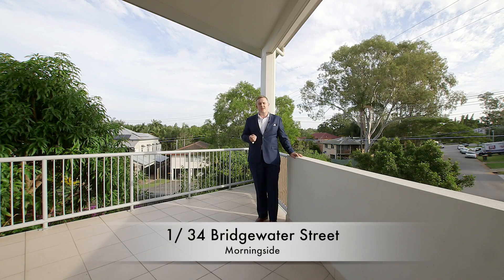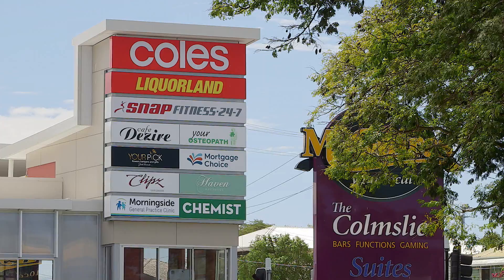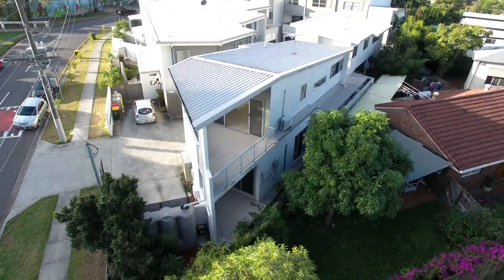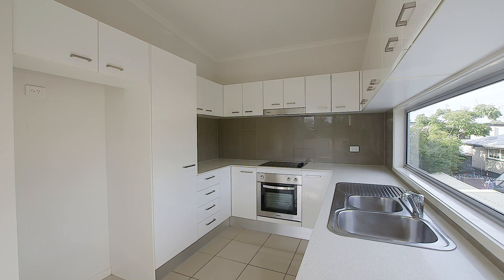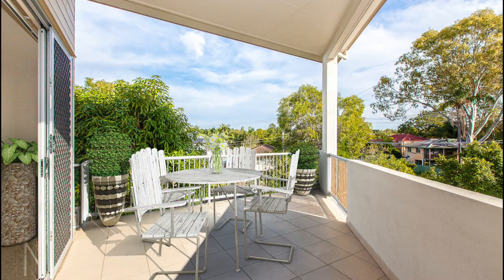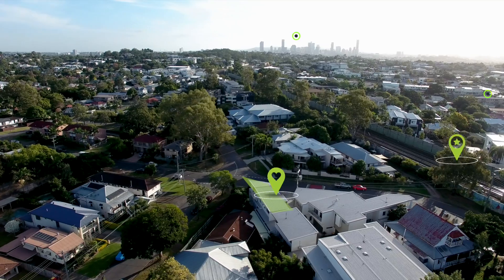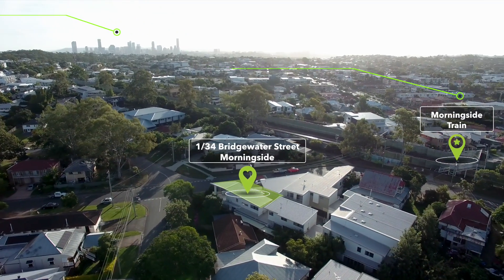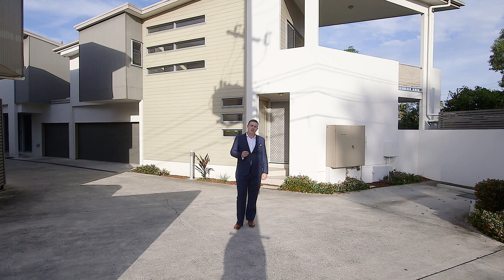Spacious Lifestyle Residence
Welcome to townhouse 1, 34 Bridgewater Street Morningside.

Boasting a clever open plan design, featuring soaring high-ceilings capturing plenty of natural light and breezes, you will love coming home to the privacy and location this superb townhouse has to offer.

A stunning timber staircase welcomes you into the residence and leads up to the chic stylish Caesar stone kitchen with premium appliances, dining, living and large covered private alfresco entertaining deck.

There are three built-in bedrooms with a huge master bed and ensuite on the upper level, and two more bedrooms, a full bathroom and private entertaining patio with private gardens on the lower level.

Notable features include:
- Internal access from two the two-car garage,
- Ample storage
- Split system air conditioning
- Security screens and doors, plus brand-new carpets.
- Oversized garage with internal laundry and separate access
- Pets allowed
- Low body corporate approximately $3500 per annum

Situated just 9km to the City, walk to train, Cannon Hill shopping precinct, and quick access to the gateway bridge, you will love coming home to this light filled, stunning corner townhouse.